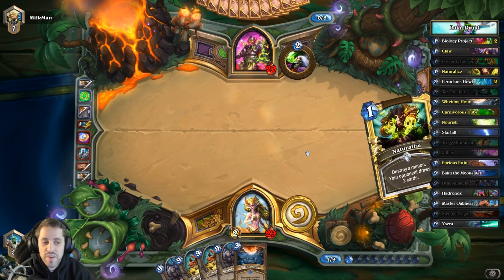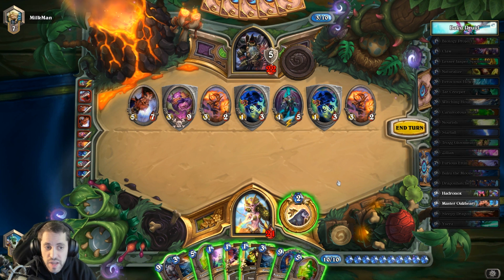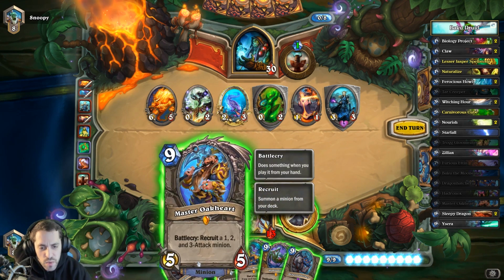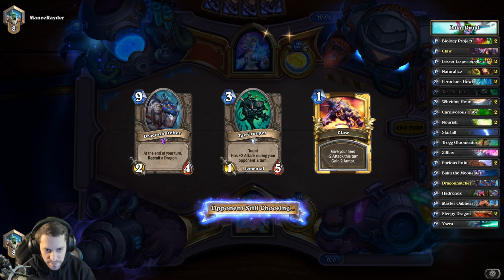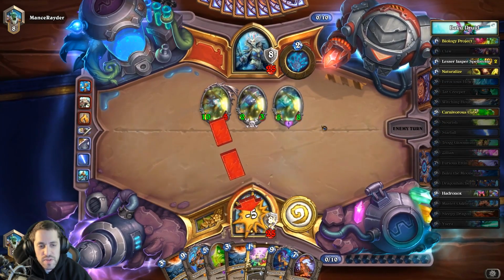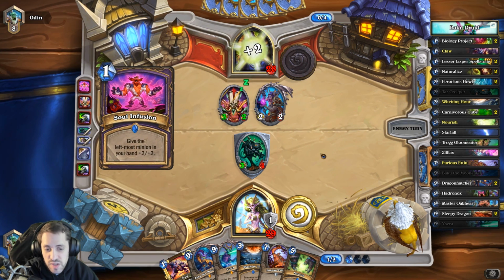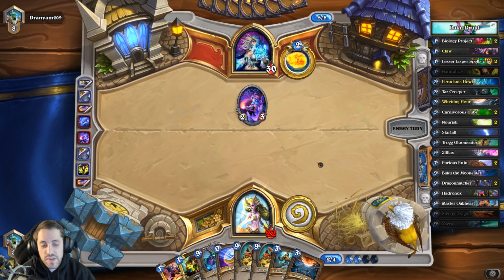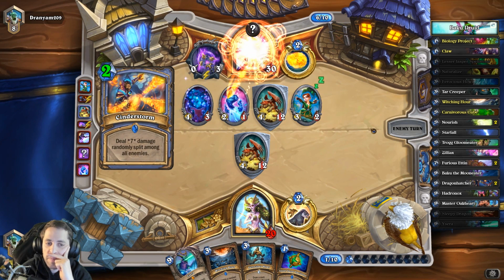The Misadventures of Odd Druid [Hearthstone Baku Druid Gameplay]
I hope you guys like watching me lose! I saw Firebat playing a really cool version of Hadronox druid that utilized Baku The Mooneater! It seemed fun so I decided I'd give it a whirl. It was going really well!... until I started recording. I hope you can enjoy my misery as I get bad beat after bad beat. Let me know what else you'd like to see in the comments!